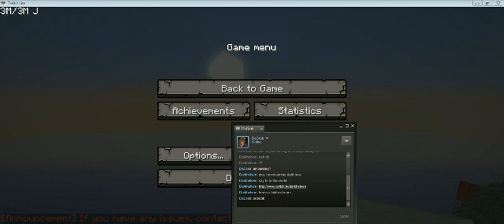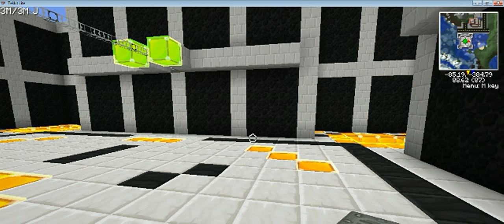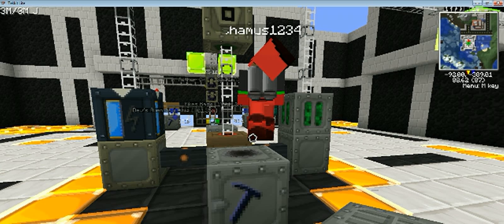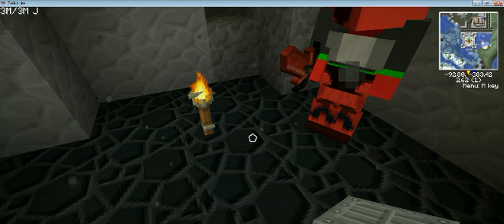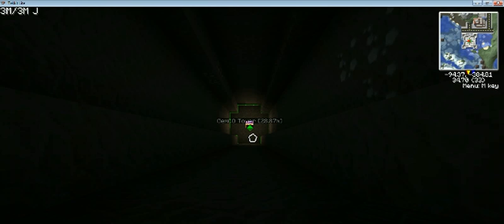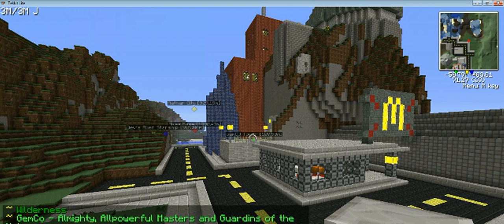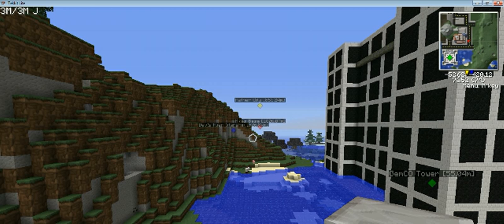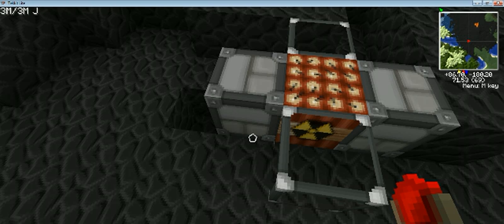2nd Anniversary Livestream - Sesson 1 - Tekkit Lite #1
Darkhelven Co. members, Darkhelven, xXBadToTheBoneXx and Andre, Go onto the Tekkit Lite server and build some of Crystal City!

Also, this Highlight is very Laggy, i know this already, you dont need to tell me!!!